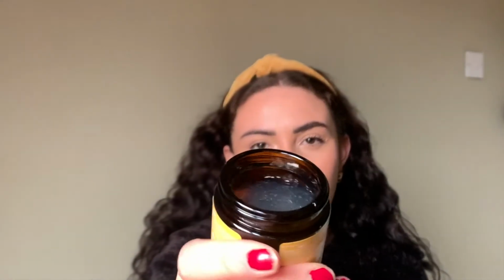UNBOXING JANUARY PIP BOX | Veganuary 2021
Vegan Beauty Box Unboxing
Unboxing your 5 vegan and cruelty-free treats inside December's Pip Box

Featuring brands...
Dr Botanicals
Nails Inc
SKNFED
Aveda
Murad